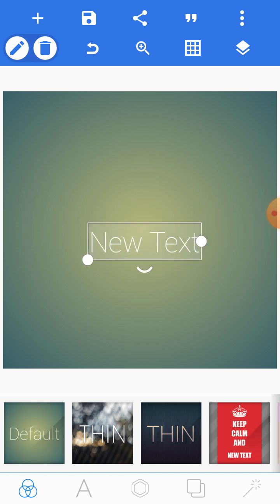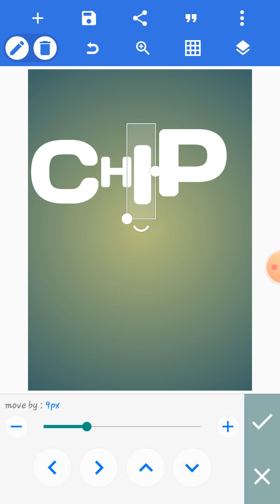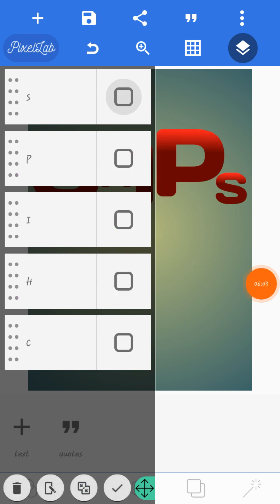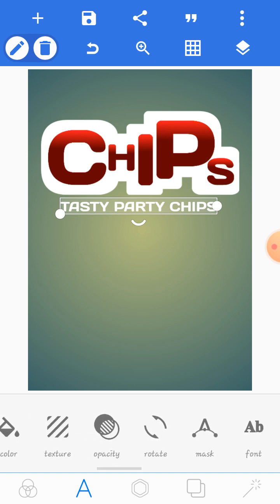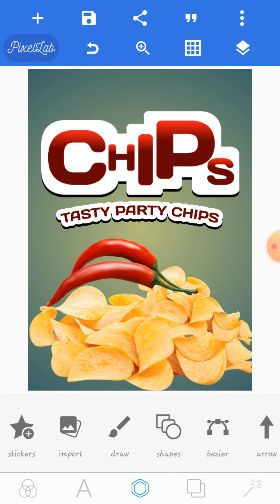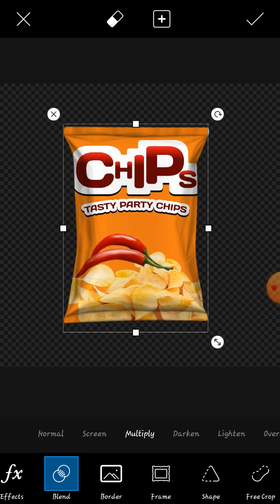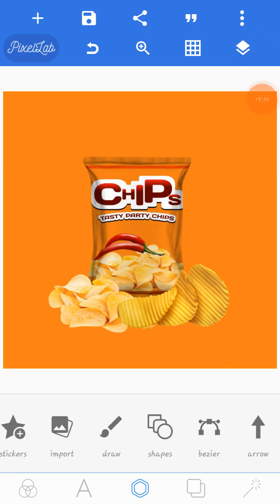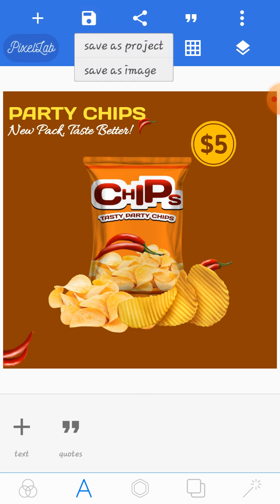Product Packaging Design on Android Using Pixellab_PicsArt 2024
Product packaging design on android, product packaging design on pixellab, how to design product Packaging with pixellab 2024, product Packaging design on pixellab